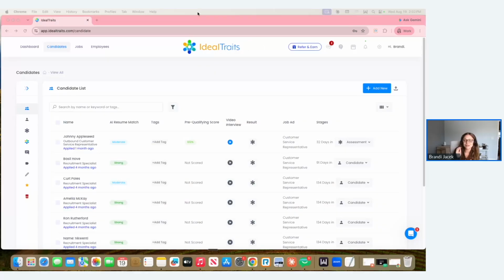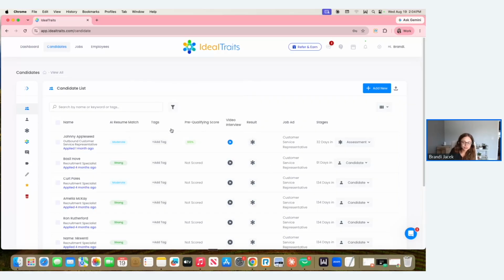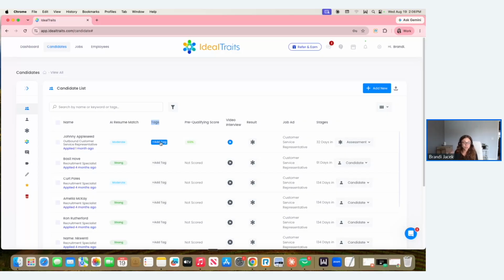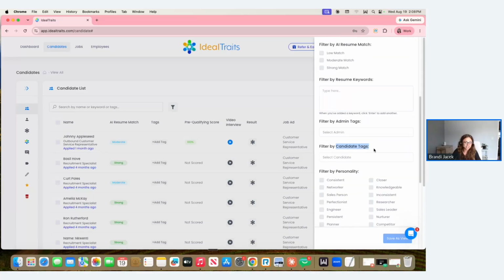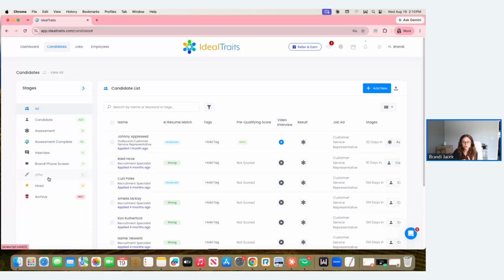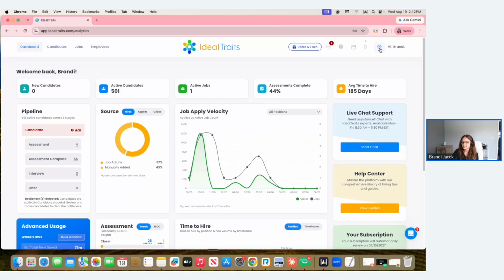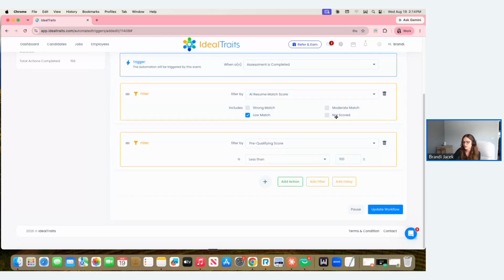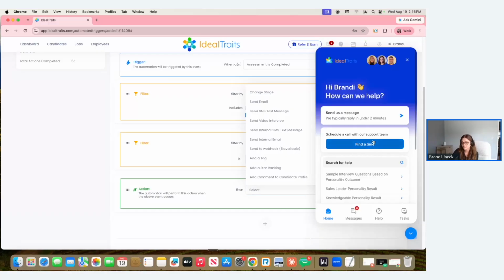Feature in Focus: Organizing Your Candidate Pipeline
When applications start piling up, it gets hard to keep track of who's who. Strong candidates get buried under new ones, follow-ups slip, and the person you meant to move forward gets lost in the shuffle. A busy pipeline shouldn't mean a messy one.

That's exactly what we're solving in this episode of Feature in Focus: Organizing Your Candidate Pipeline.

In this session, we'll walk through how to use filters, tags, and stages to keep your applicants organized. You'll see how to surface the right people quickly and make sure your top candidates never get overlooked.

When your pipeline is organized, hiring gets a lot less stressful. You always know who's where, your best candidates stay front and center, and nothing falls through the cracks while you're focused on the next hire.